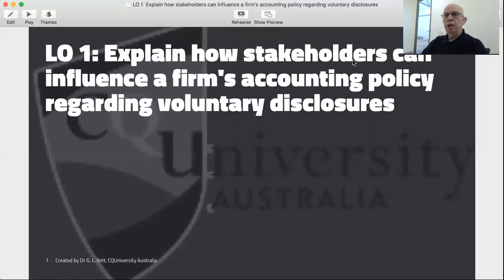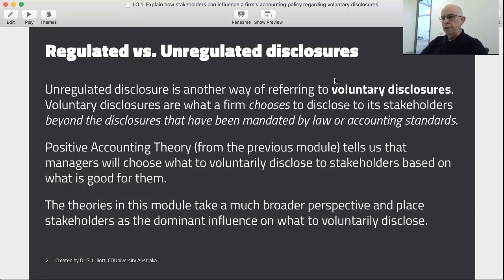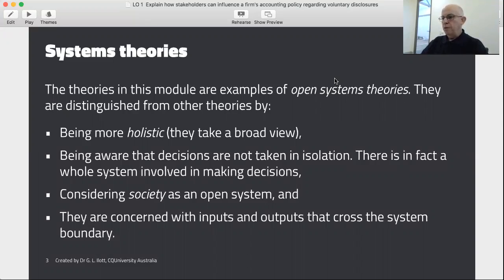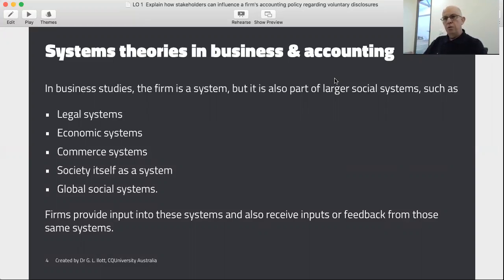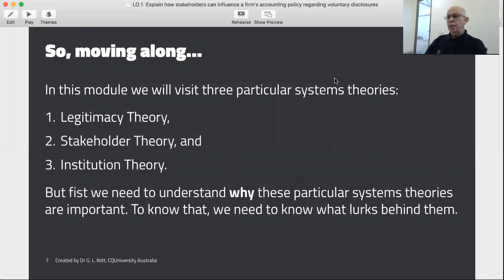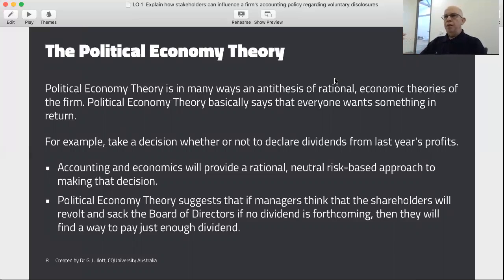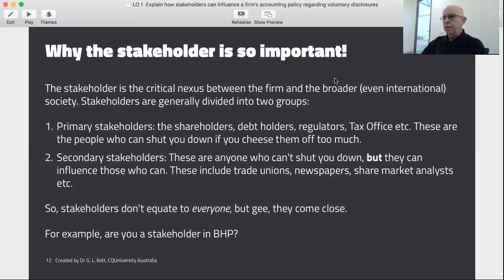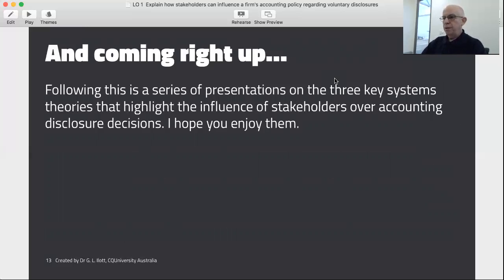Overview of systems theories for accounting disclosures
Gerard runs through the important systems theories for accounting disclosures.